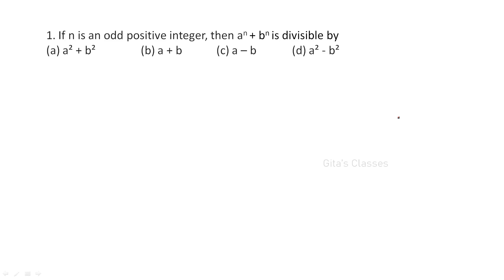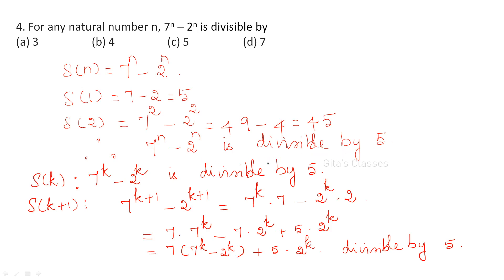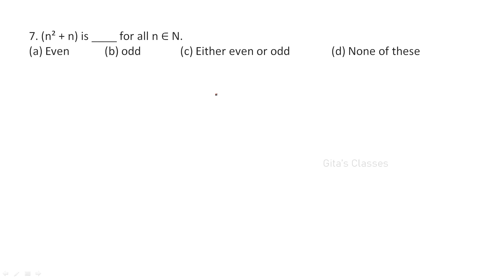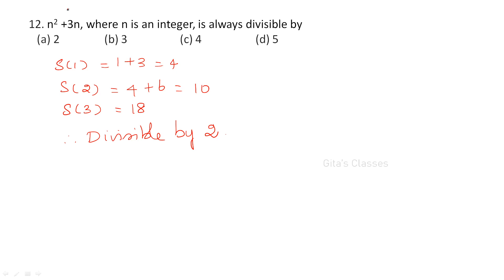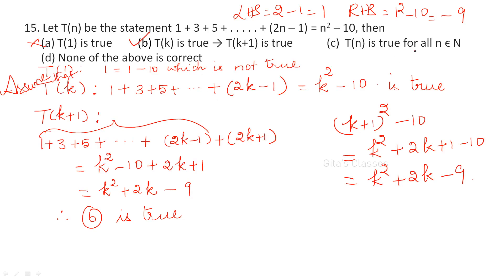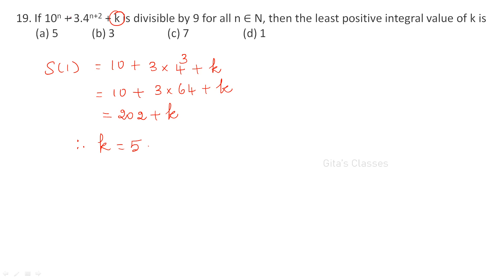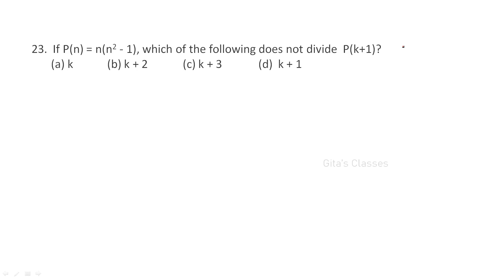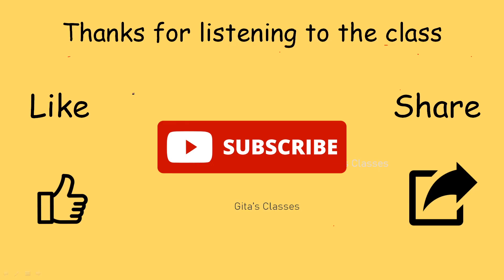Discrete Mathematics - Mathematical Induction - Objective Questions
This class contains 25 objective questions with detailed answers on the topic "Mathematical Induction".